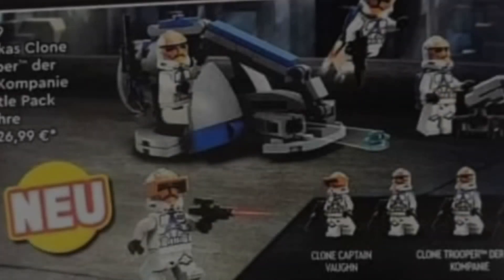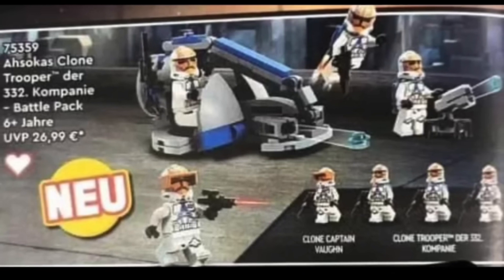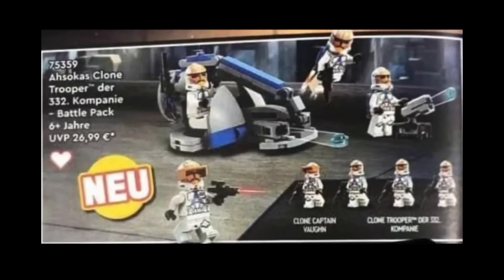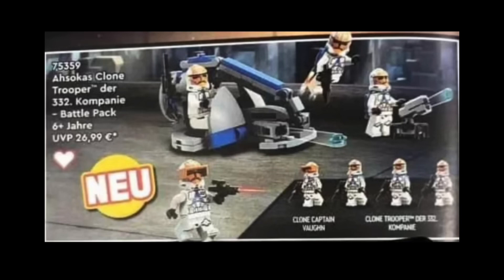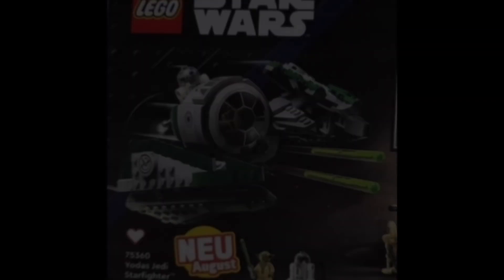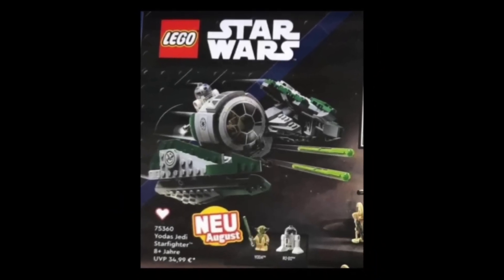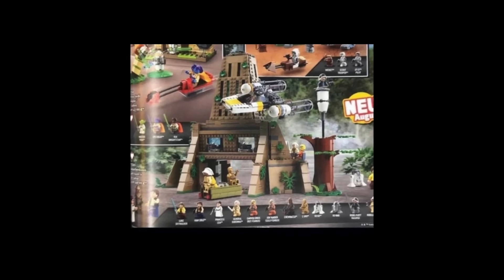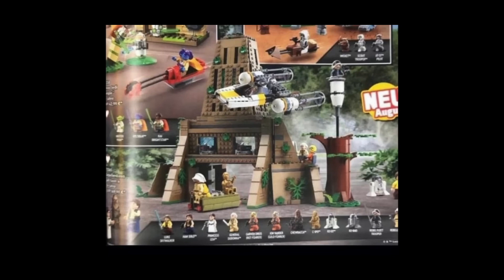NEW LEGO Star Wars 2023 Summer Sets!